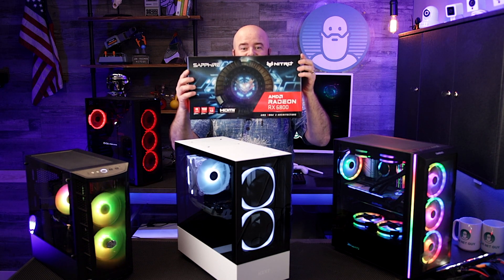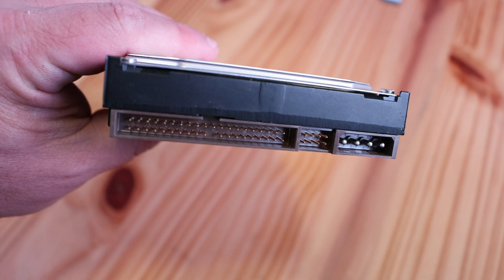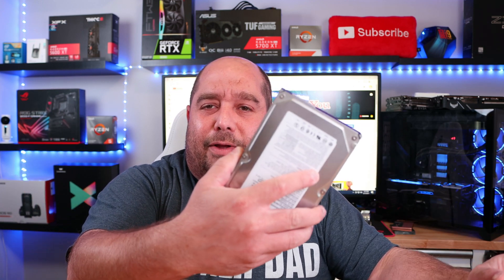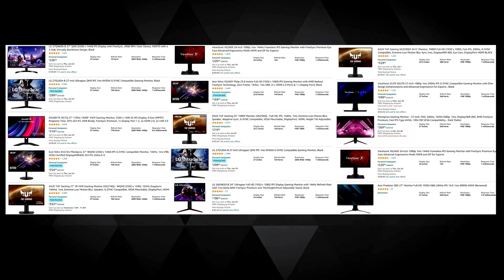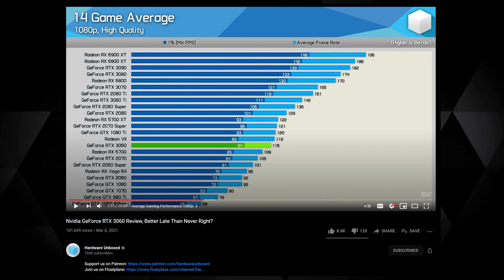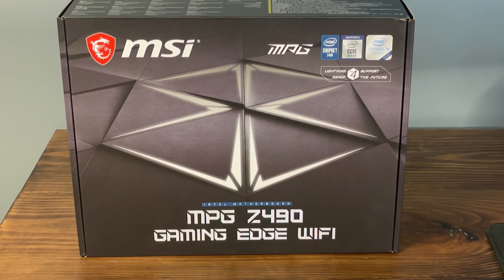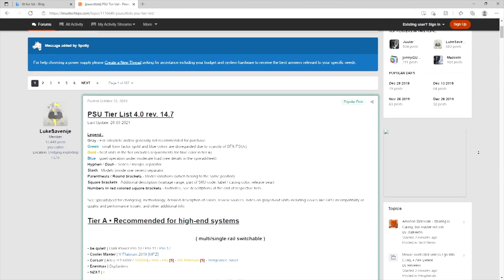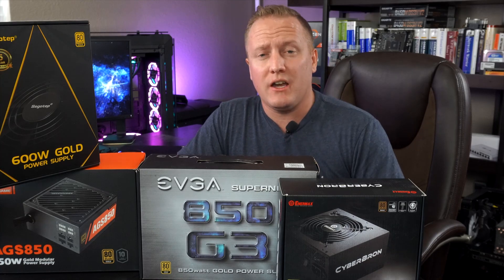Five PC upgrades you can do today - without a GPU! Collab with four of my favorite tech 'tubers!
I got together with four other creators to create a collaboration video on the five things you can STILL upgrade even without a GPU.  It looks like GPUs are finally starting to come back in stock, these are all great upgrades.  Do you have a different idea?

Timecodes:
00:00 Introduction
00:41 Iggy - This Bytes for You
03:25 Mukul - Mr Mubot
05:39 Joe - PinkyTech
06:41 Dan - PC Tech Hustle
09:00 Jon - The NET Guy
10:20 Closing / Wrap-Up